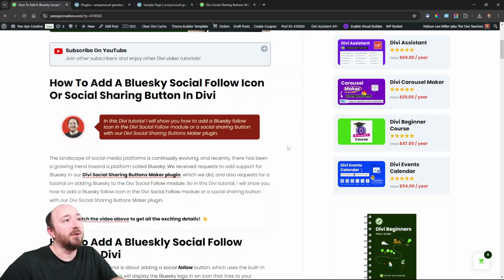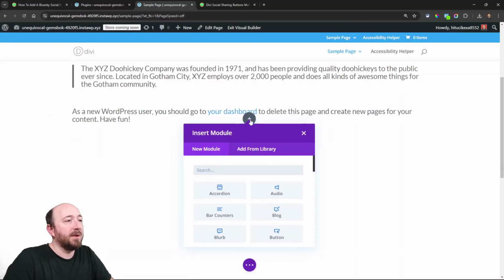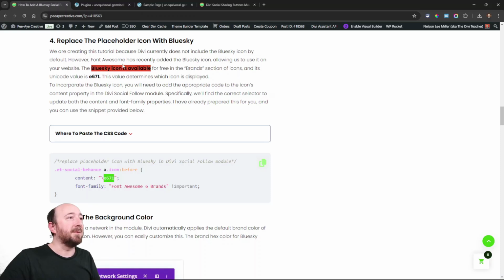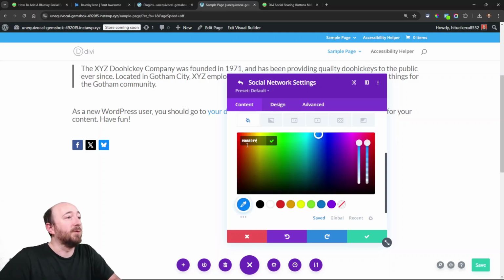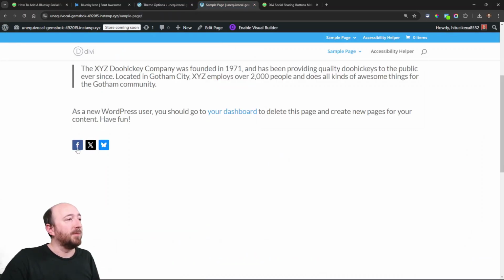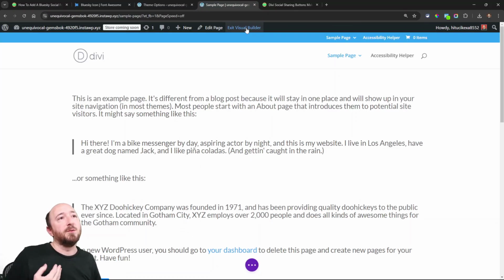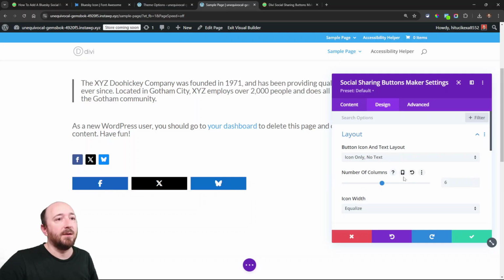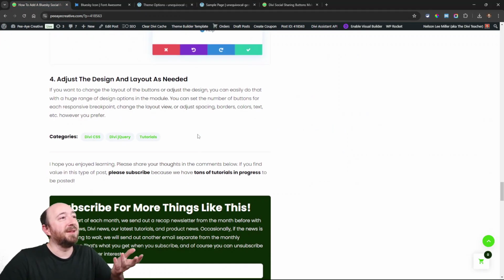How To Add A Bluesky Social Follow Icon Or Social Sharing Button In Divi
The landscape of social media platforms is continually evolving, and recently, there has been a growing trend toward a platform called Bluesky. We received requests to add support for Bluesky in our Divi Social Sharing Buttons Maker plugin, which we did, and also requests for a tutorial on adding Bluesky to the Divi Social Follow module. So in this Divi tutorial, I will show you how to add a Bluesky follow icon in the Divi Social Follow module or a social sharing button with our Divi Social Sharing Buttons Maker plugin.